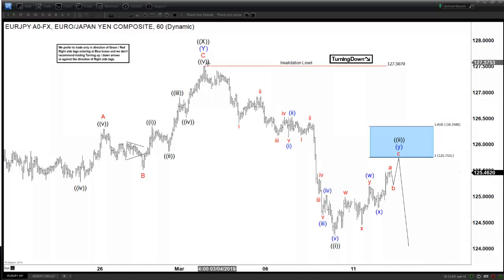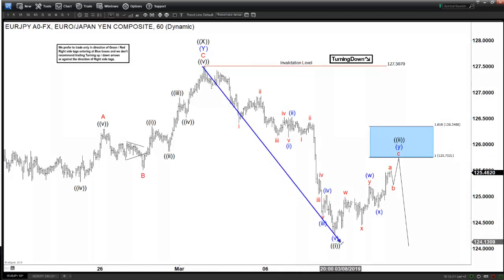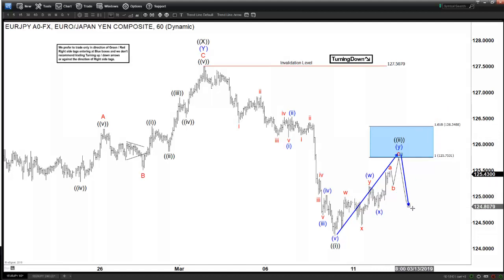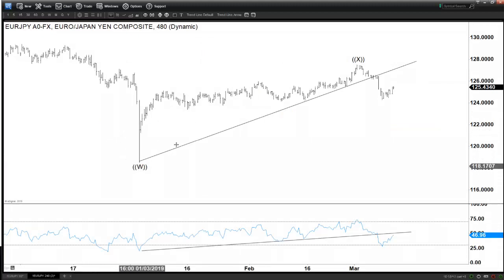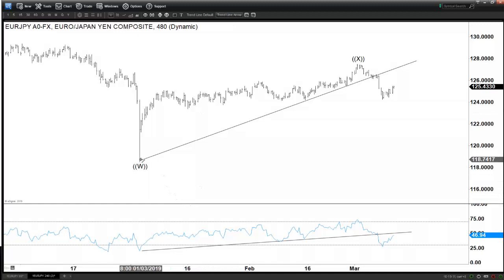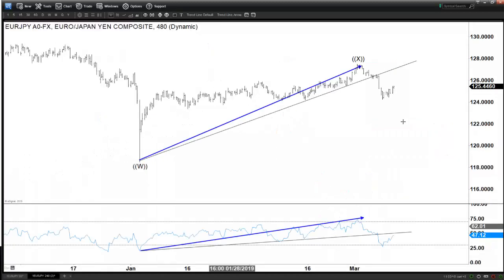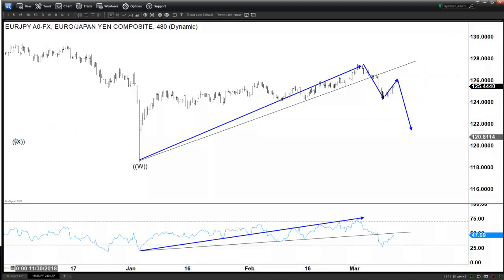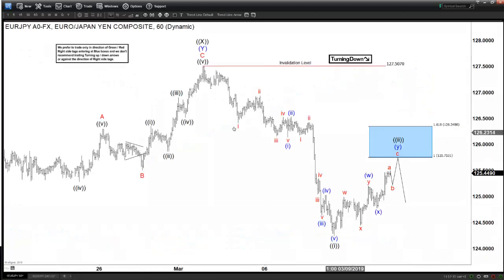EURJPY Should Extend Lower | ELLIOTT WAVE FORECAST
$EURJPY has ended cycle from Jan 2019 low, and pair can be in early process of turning lower. This video explains the Elliott Wave path.